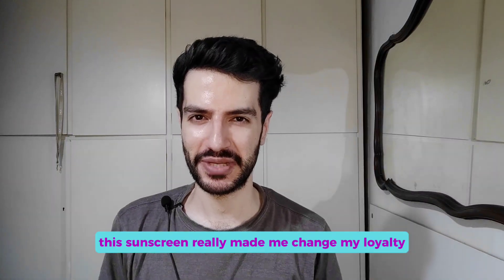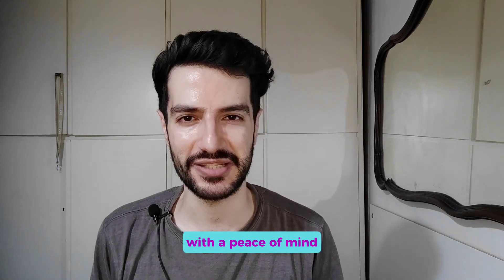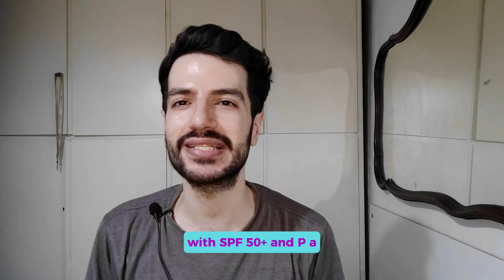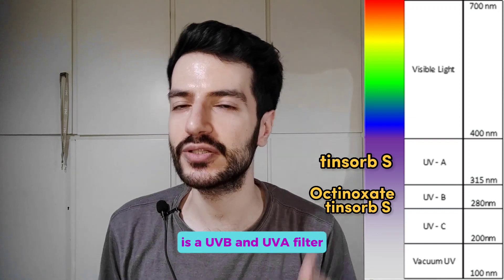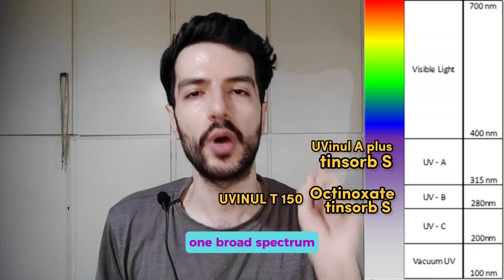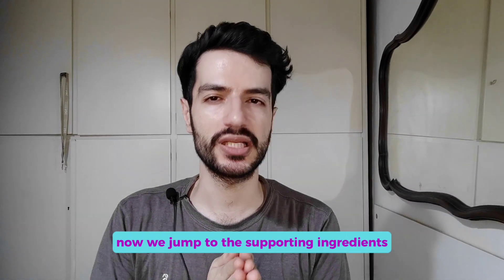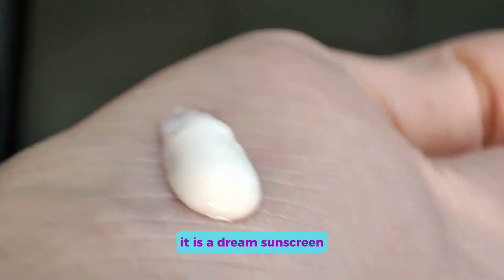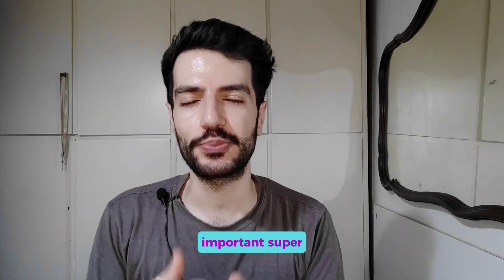Affordable Sunscreen Review: Skin Aqua UV Super Moisture Gel (Reformulated) Best Sunscreen for 2023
Hello everyone! In today's video, I'll be sharing an amazing affordable sunscreen that completely won me over. Say goodbye to my loyalty to the La Roche-Posay line because this sunscreen is a game-changer!

TIMESTAMPS:
00:00 intro
01:00 UV filters breakdown
02:14 Supporting ingredients
03:18 NEO capsule TECH
04:24 Finish and Feel
04:59 How to get it

SUPPORTING MY CHANNEL:
If you want to get these affordable products and support me and my content without extra charge on your side) use

🌞 UV Filters: Learn about the four UV filters in this sunscreen, including the stabilizing properties of Ethylhexyl Methoxycinnamate and the impressive broad-spectrum protection of Tinosorb S. Find out why the USA is yet to catch up with the super stable Uvinul T 150.

💦 Supporting Ingredients: Discover the benefits of Sodium Hyaluronate, Arginine, Hydrolyzed Collagen, and Super HA in this sunscreen. They work together to provide deep hydration and support to your skin barrier.

🔬 Cutting-Edge Technology: ROHTO Pharmaceuticals, the Japanese pharma company behind Hada Labo skincare, introduces the NEO capsules in this sunscreen. Learn how silica capsules boost sunscreen durability and enhance UV protection.

🎨 The Finish: Find out why this sunscreen is a dream for skincare enthusiasts! Experience its lightweight formula, high protection, and absence of fragrance (contains ethanol for some, but not an issue for most).

If you're looking for the perfect sunscreen for all skin types, especially oily skin, this is a must-try. Don't miss out on the incredible technologies, excellent UV filters, and budget-friendly price of the Skin Aqua UV Super Moisture Gel.